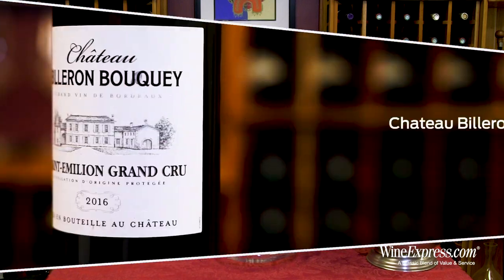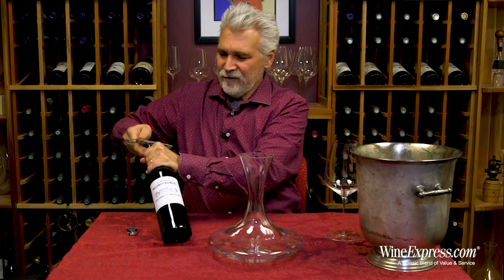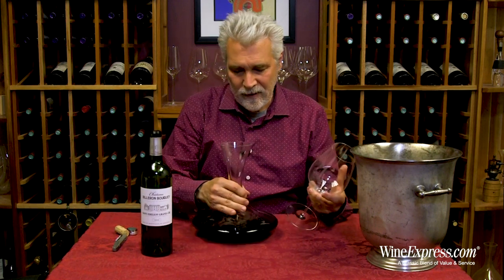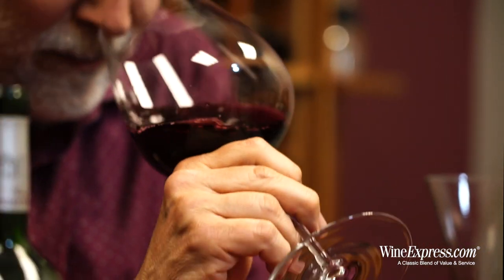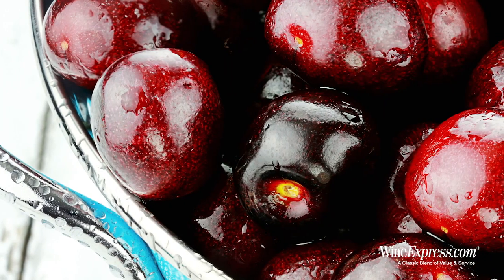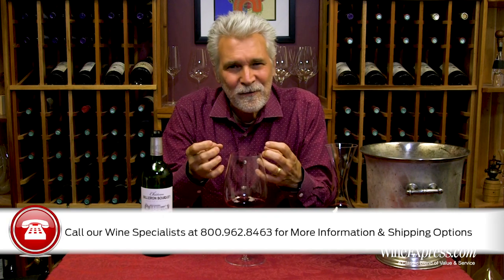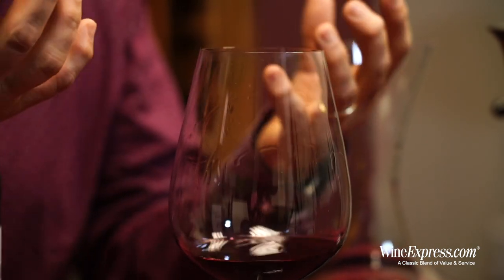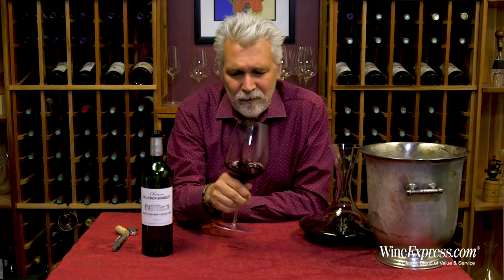Chateau Billeron Bouquey 2016 Saint Emilion Grand Cru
A 14-acre vineyard planted with a dominance of Merlot and 20% Cabernet Franc has produced a ripe, perfumed wine. Still showing its wood aging, it will nevertheless develop well, emphasizing the ripe black-currant fruits and jammy richness.